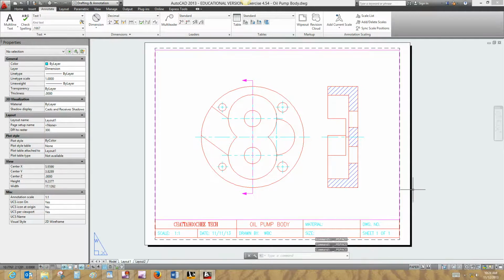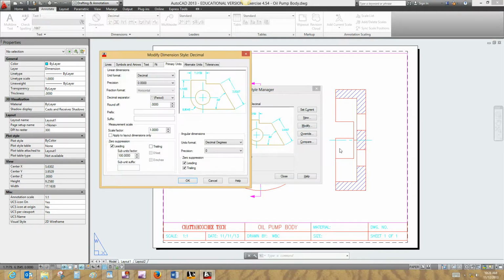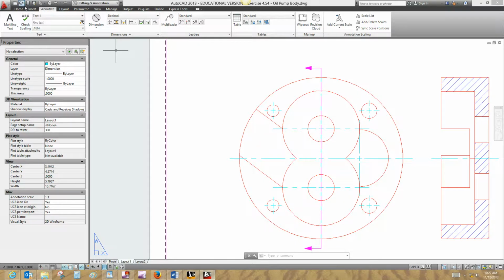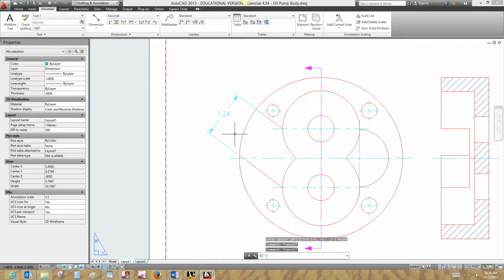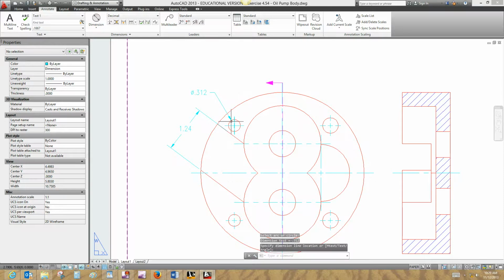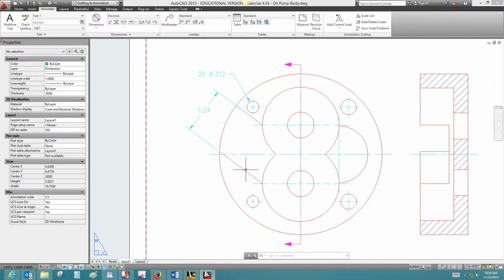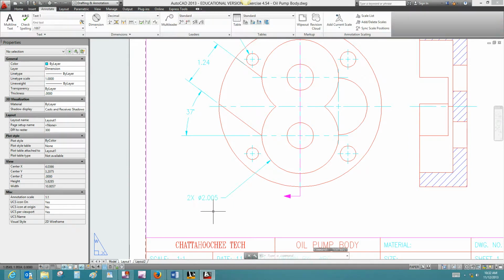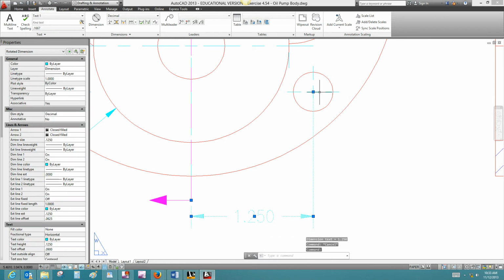1101 Week 15 Oil Pump Body Part 2